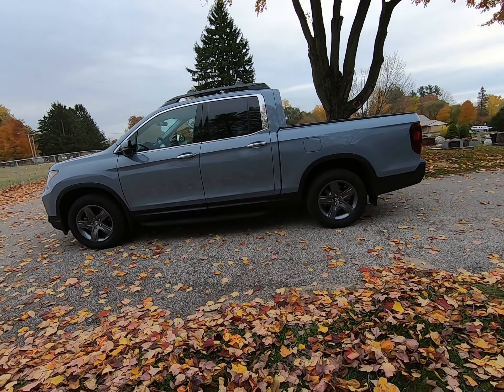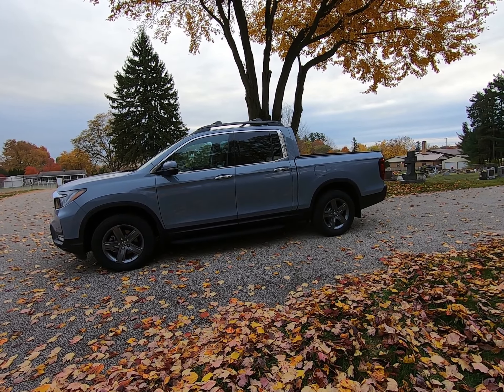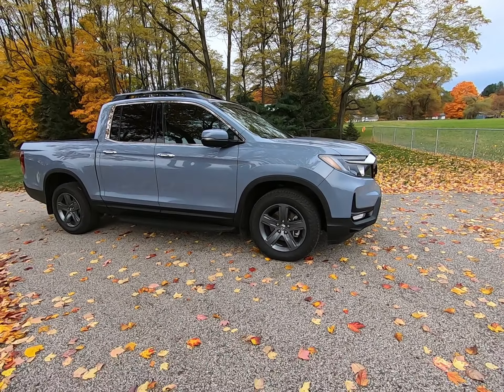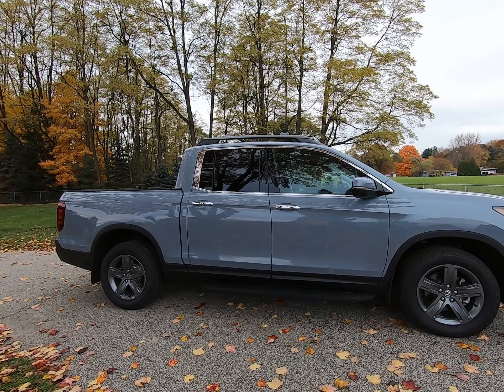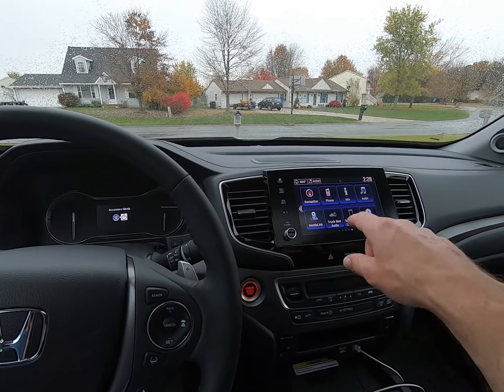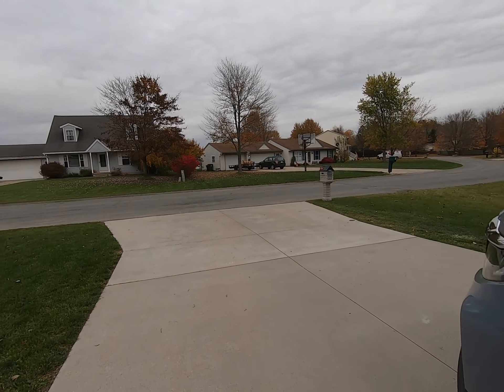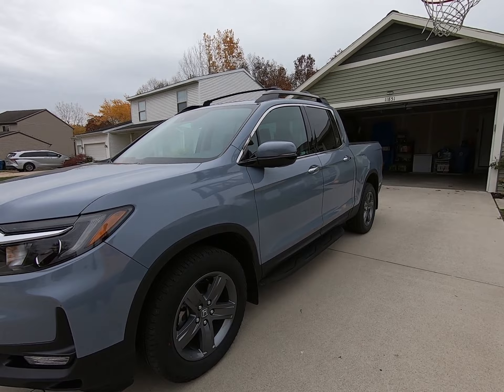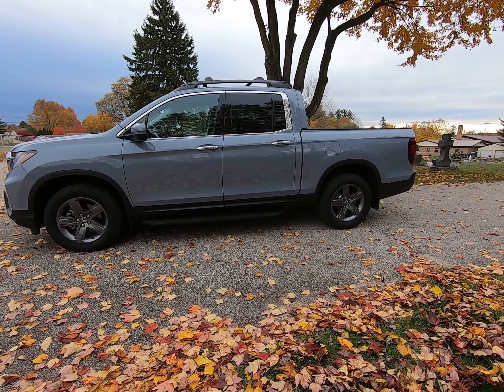I Upgraded my Ridgeline! 2022 Honda Ridgeline RTL-E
I was lucky enough to lease my 2020 Honda Ridgeline Sport early in the pandemic, so I ended up with tons of equity as the lease came to an end.  I was able to trade it in and get $7000 off of the MSRP on a 2022 RTL-E, a much, much nicer truck.  I'm still pinching myself about the deal I got on this amazing truck!